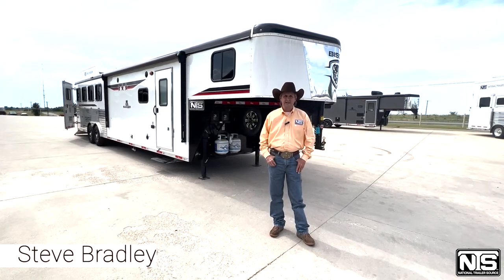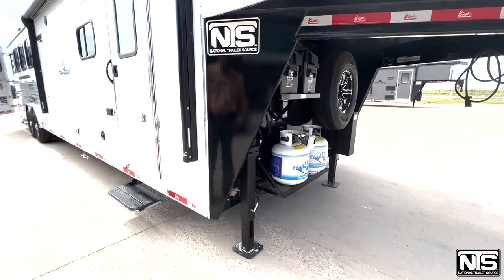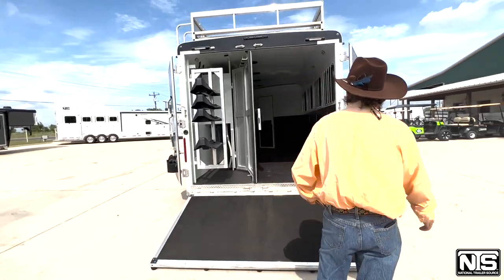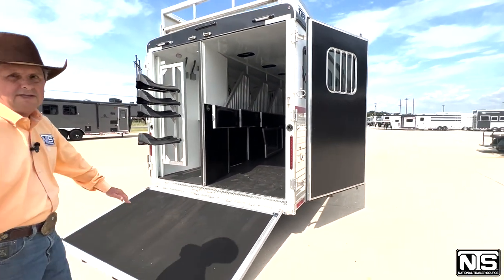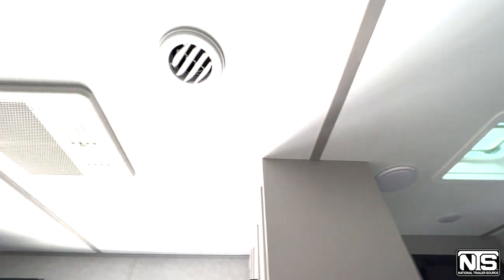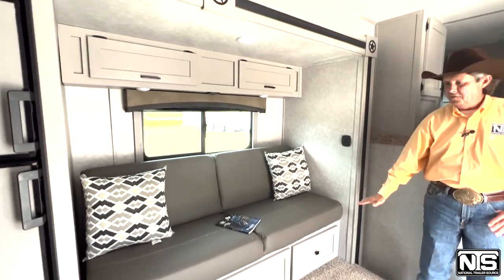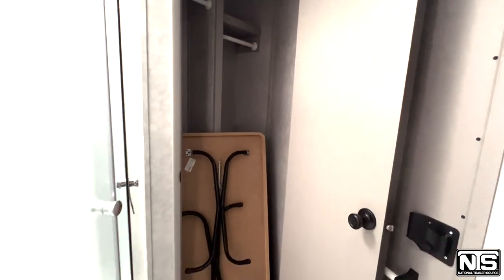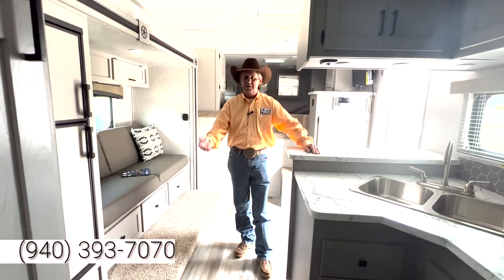2023 Bison 4 Horse Gooseneck Trailer 13' Living Quarters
Spacious 13' living quarters for a cozy home away from home. Don't miss out on this incredible opportunity to upgrade your horse travel experience! Now over $23K in Savings!

2023 Bison 4 Horse Gooseneck Trailer 13' Living Quarters
$76,795